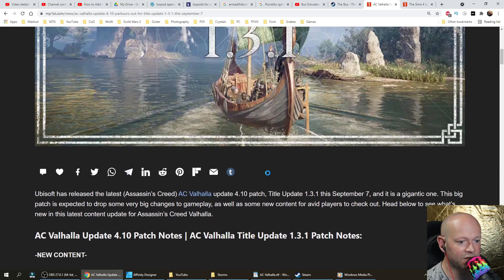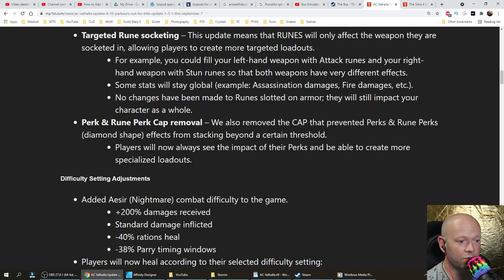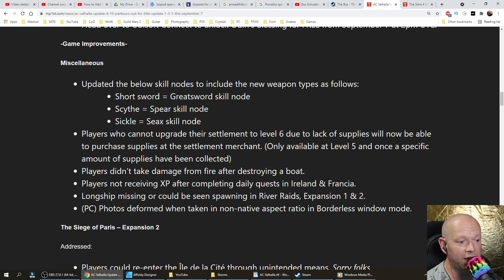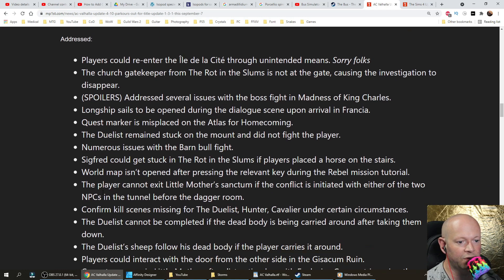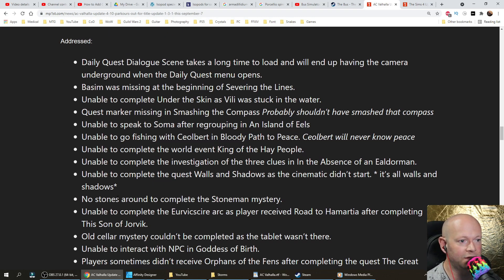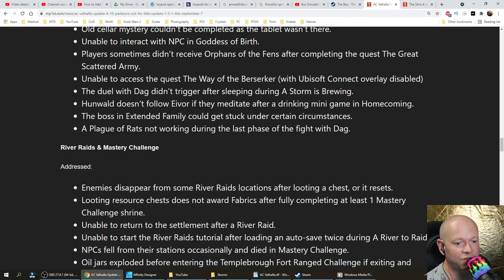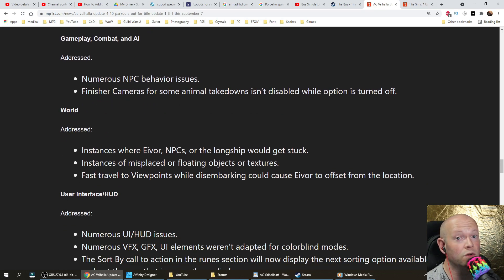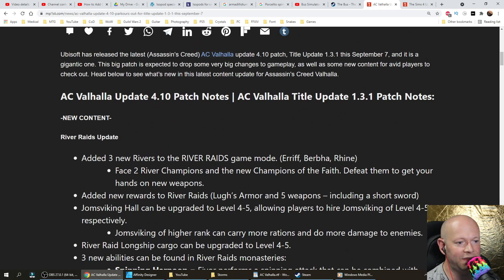Assassin's Creed Valhalla 💠 Update 4.10 aka 1.3.1 aka 1.031.000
AC Valhalla has a big update, that weighs about 14 GB depending on platform. Here's what it does.